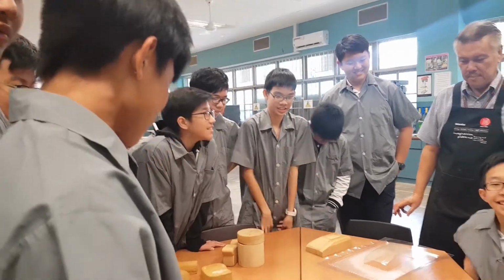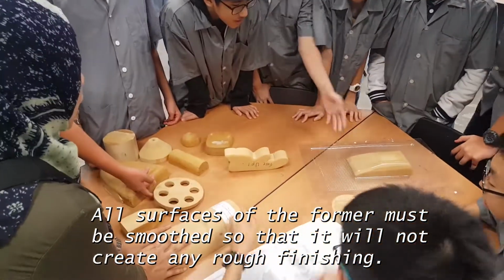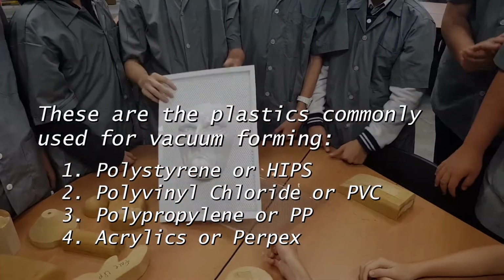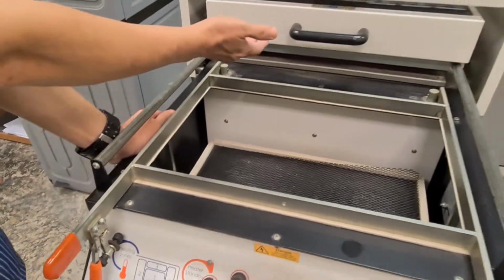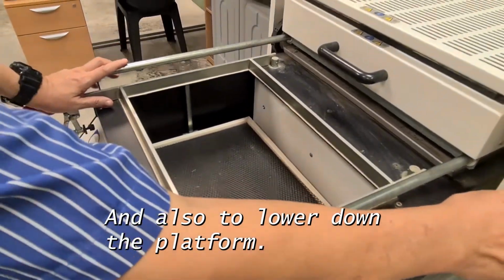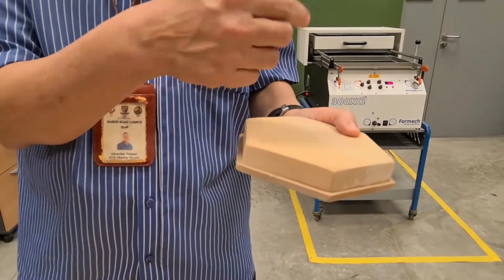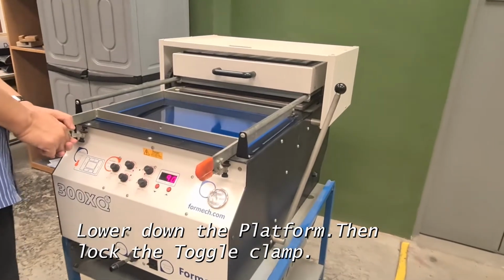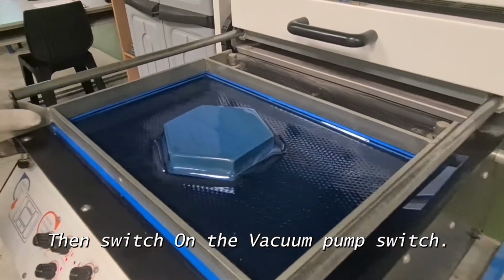Working with Vacuum Forming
Showing step by step on how to do vacuum forming with confidence.
User target: Upper level D&T.
Machine used: Formech 300QC (Great Britain)
Anglo-Chinese School(Barker Road)